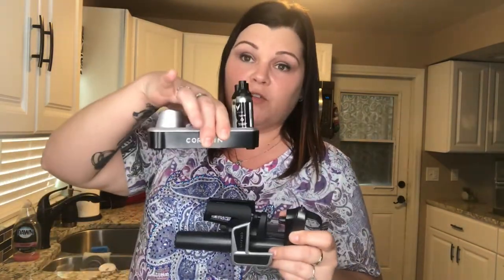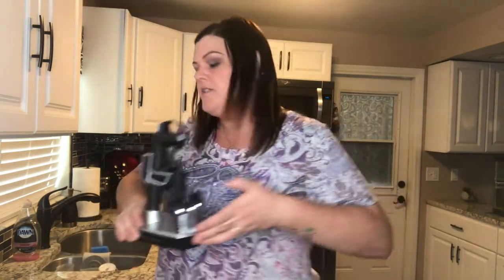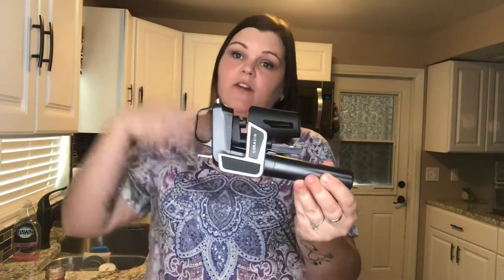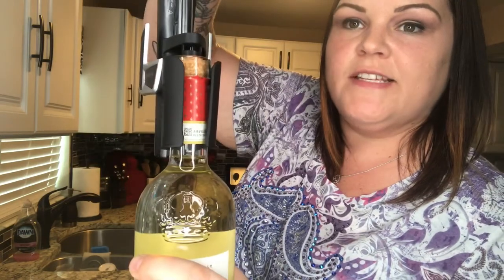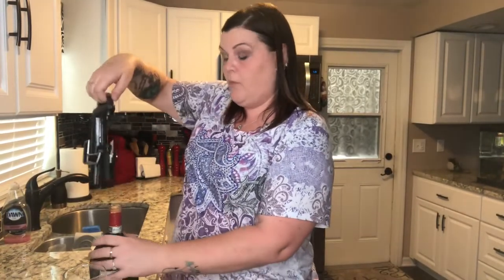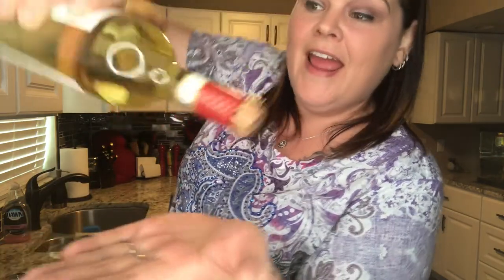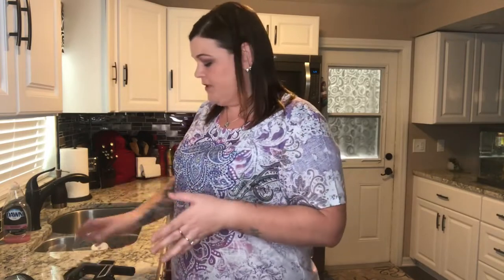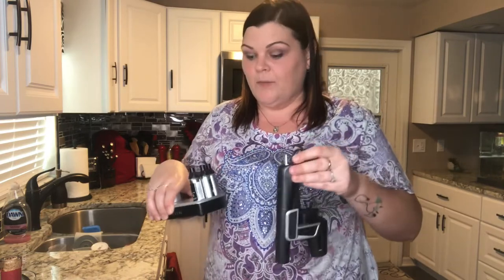Coravin Wine System - How to use 🍷❤️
Coravin Wine System how to use and review 🍷❤️

Correction: I said “CO2 cartridge” when in fact it is a Premium Coravin Capsules – contain more than 99.99% pure argon gas to protect the remaining wine from oxidation.

Information off the Coravin site:
The Coravin Model Two gives wine lovers the freedom to pour any wine, in any amount, without removing the cork. Whether you want a sip, a glass, or more, your last glass will taste just as amazing as your very first. Model Two is the Coravin standard, featuring the perfect balance between elegant design and durable craftsmanship. Textured rubber grips and ergonomic lines, ensure a flawless experience with every pour. Includes 2 Coravin Capsules to pour up to 30 glasses of wine

I greatly appreciate you watching my review and hope you have a wonderful day 😊💜